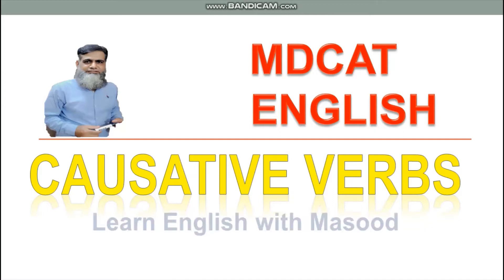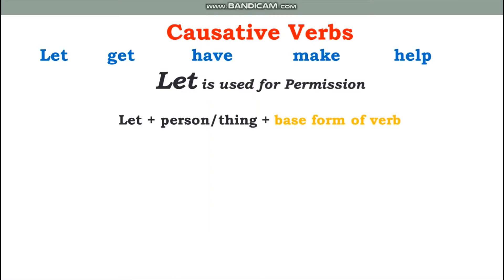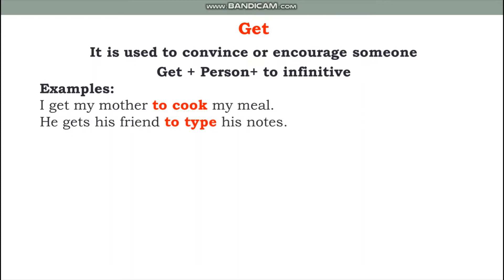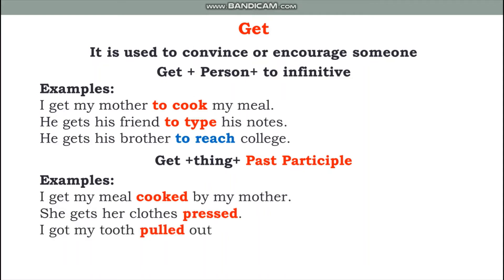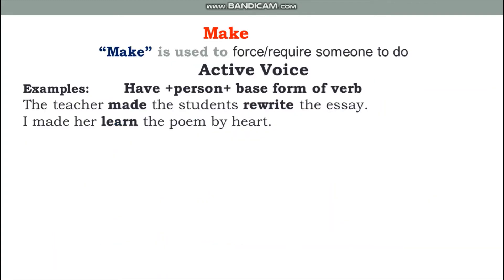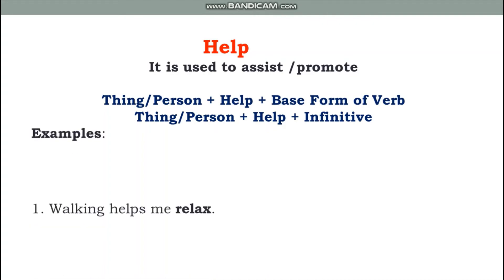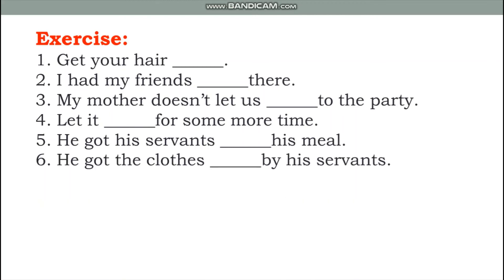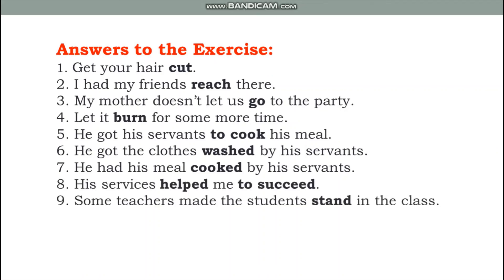Choose the correct option |CAUSATIVE VERBS| in English Grammar for All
The use of the correct form of the verb is one of the favourite topics of the examiner all over the world. This video will help you to learn more about the use of verbs in very simple sentences. Basic concepts of English grammar in use. Use of correct form of Causative Verbs in Entry Test English is a bit difficult to use, but it can be used with Let Get Have to Make Help. Students must learn these concepts and attempt all quizzes available on my channel.